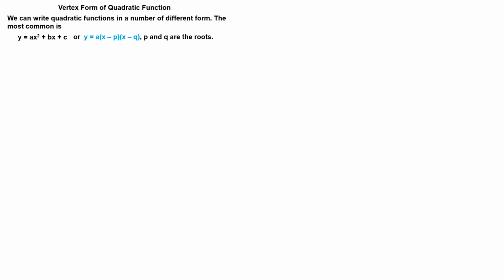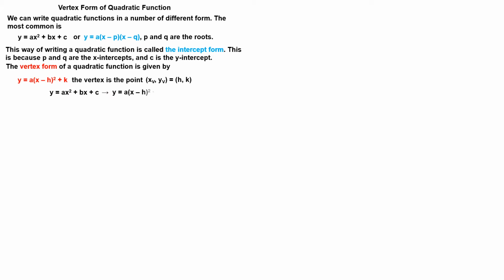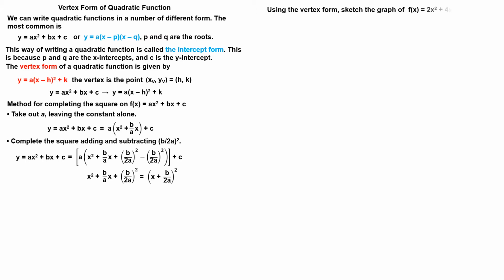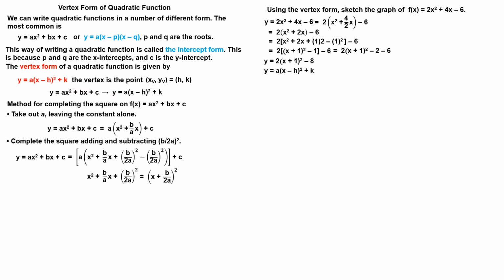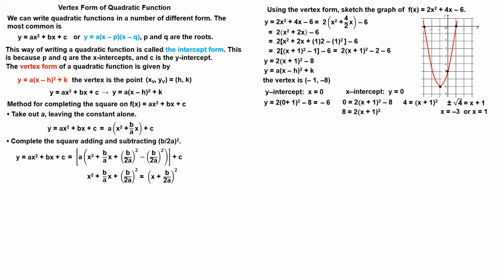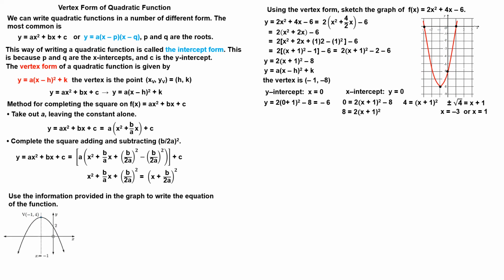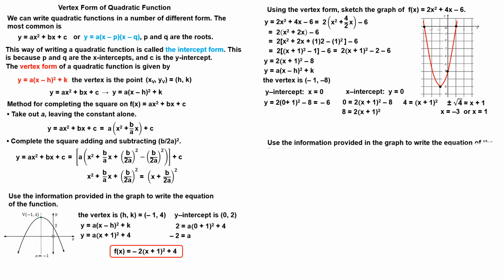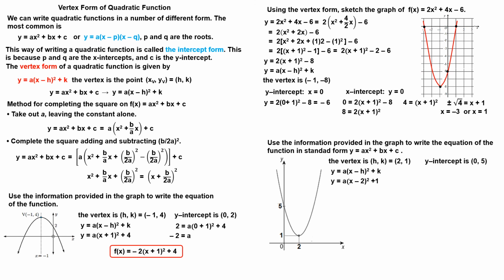Quadratic Functions in Vertex Form Explained - From Graph to Equation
Learn how to work with the vertex form of quadratic functions in this step-by-step tutorial!
In this video, you will discover:
✔ What the vertex form of a quadratic function looks like
✔ How to identify key features of the parabola (vertex, axis of symmetry, direction)
✔ How to find the equation of a quadratic function from its graph
🎯The explanation is clear, detailed, and easy to follow — perfect for students preparing for IGCSE, IB, SAT, or high school algebra exams.
💡 Tip: Try sketching the graphs and writing the equations on your own, then check with the worked solutions!